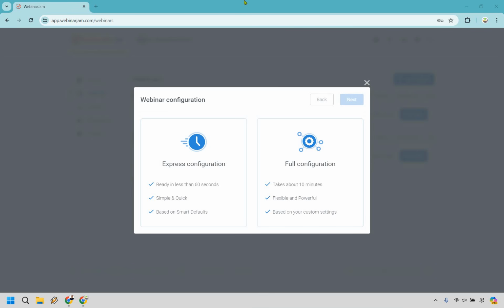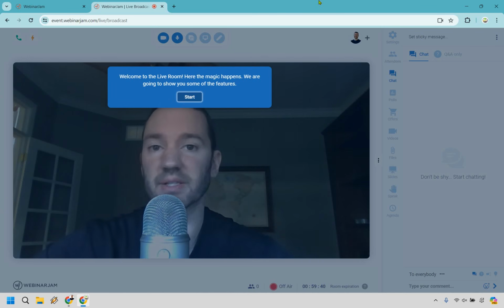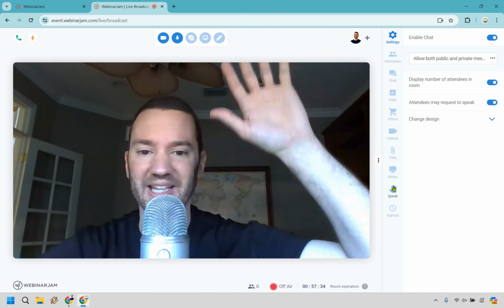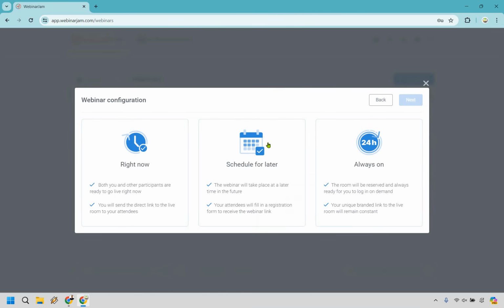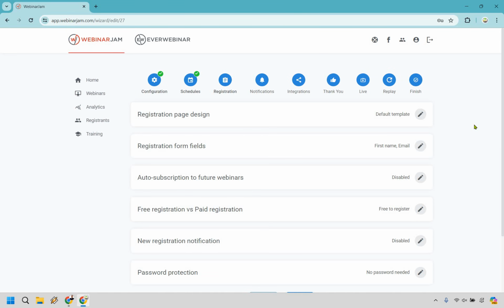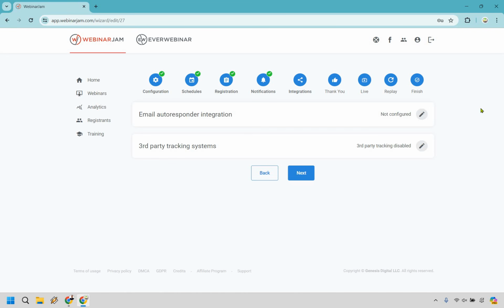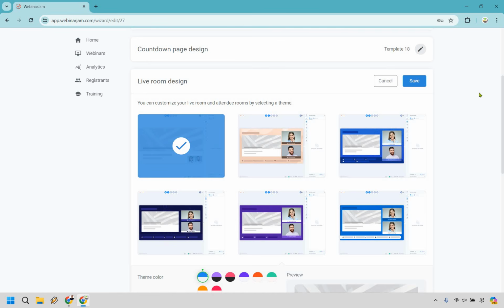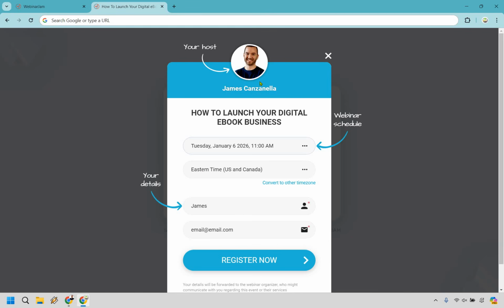Webinar Tutorial 2024 (WebinarJam Tutorial: How To Setup A Webinar)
WebinarJam Review 2024

👋 Hey there! Thanks for landing at Marketing Island for our "Webinar Tutorial" video. Here’s what we’ll be uncovering today:

🏝️ WebinarJam Tutorial: Join me as we dive into the vibrant waters of WebinarJam. I'll show you how to navigate this powerful tool to set up and customize your live webinars. It's like preparing your ship for a voyage across the high seas, making sure every part of the deck is ready for your audience to come aboard.

🏝️ How To Setup Webinar: Next, we'll sail through the steps of hosting a live webinar. From engaging your audience to managing Q&A sessions, learn the tricks of the trade to keep your participants hooked as if they're captivated by tales of hidden treasures and uncharted islands.

🔍 I hope this tutorial helps you master the art of live webinars with WebinarJam. If this video makes your journey through hosting webinars smoother and more enjoyable, please signal your enjoyment with a thumbs-up. It’s like sending a friendly wave across the digital ocean.

So, grab your compass and let's set sail into the realm of live webinars. Ready to learn how to captain your own webinar ship? Let’s dive into the adventure!